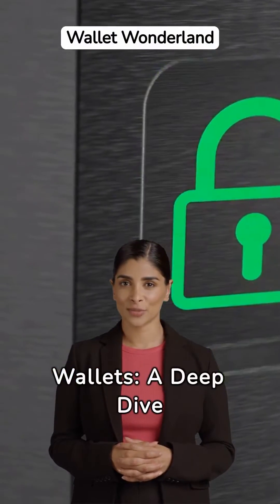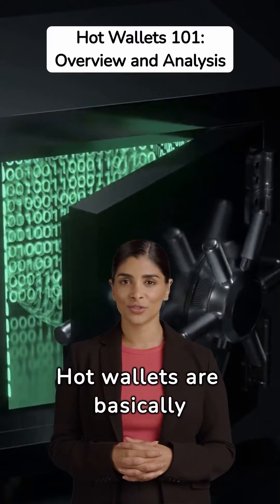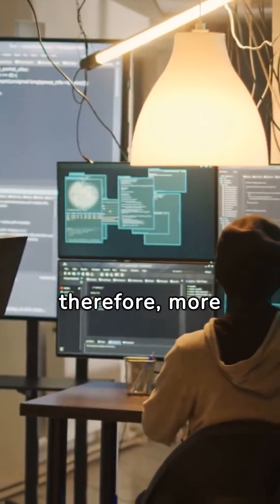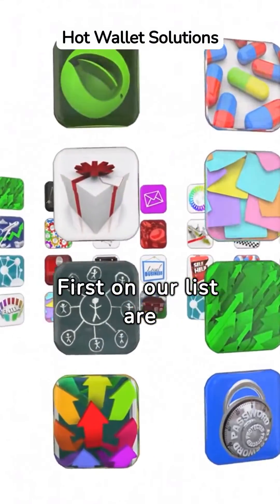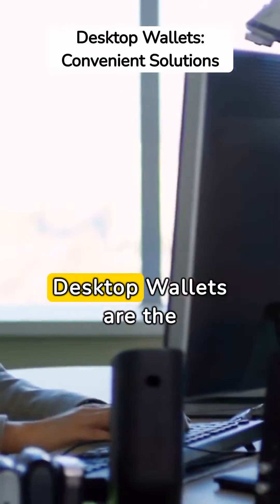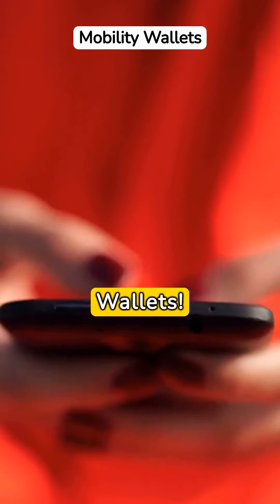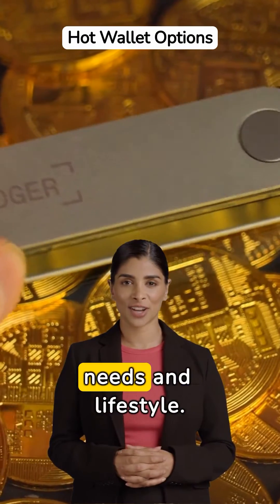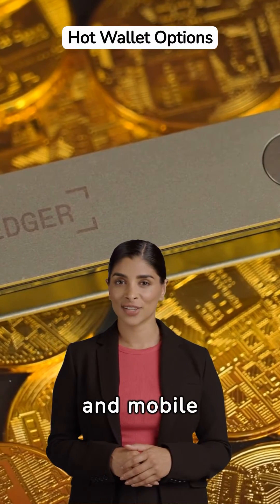Hot Wallets Explained: Software, Desktop, Mobile, Web, and Exchange Wallets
🔥 Hot Wallets Explained: Understanding Software, Desktop, Mobile, Web, and Exchange Wallets 🔥
In this video, we dive deep into the world of hot wallets, exploring the different types and their pros and cons. Hot wallets are software-based cryptocurrency wallets designed for convenience but come with varying levels of security. We cover Software Wallets, which you can install on your computer or mobile device for everyday transactions, Desktop Wallets for your PC or laptop, Mobile Wallets tailored for smartphones and tablets, Web Wallets provided by online platforms or exchanges (with a note on their security risks), and Exchange Wallets offered by cryptocurrency exchanges (with caution regarding long-term storage). Learn how to choose the right hot wallet for your crypto needs and stay informed about keeping your assets secure.

In this informative video, we dive deep into the world of hot wallets, exploring the various types that keep your cryptocurrencies easily accessible for daily transactions. Whether you're new to the crypto space or looking to broaden your knowledge, this guide has got you covered!

🌐 Software Wallets:
Discover the convenience of software wallets and how they function as applications on your computer. We'll explore their features, security measures, and why they're a popular choice for many crypto enthusiasts.

💻 Desktop Wallets:
Uncover the benefits of desktop wallets, which provide a secure storage solution directly on your computer. Learn about their offline accessibility and how they cater to users who prioritize control over their private keys.

📱 Mobile Wallets:
Explore the world of mobile wallets, designed for on-the-go access to your cryptocurrencies. We'll discuss their user-friendly interfaces, portability, and the security measures in place to protect your assets.

🌐 Web Wallets:
Get insights into web wallets and how they operate on online platforms. Understand the advantages and considerations when using web wallets, and how they bridge the gap between accessibility and security.

🔄 Exchange Wallets:
Delve into exchange wallets and their role in facilitating trading on cryptocurrency exchanges. Learn about the distinctions between custody and non-custody options and the security measures employed by reputable exchanges.

🔒 Security Tips:
Throughout the video, we'll share essential security tips to help you safeguard your assets, regardless of the type of hot wallet you choose. Understanding the risks and adopting best practices is crucial in the world of cryptocurrencies.

🤔 FAQs:
To address common questions, we've compiled a list of frequently asked questions about hot wallets. Whether you're concerned about backup strategies or curious about multi-signature authentication, we've got you covered.

🚀 Stay Informed, Stay Secure:
Empower yourself with the knowledge to make informed decisions in the crypto space. Whether you're a beginner or an experienced user, this video aims to equip you with the insights needed to navigate the world of hot wallets confidently.

Discover the future of finance with Key Word Financial Get expert insights, tutorials, reviews, and the latest news on cryptocurrency and blockchain. Join us now!